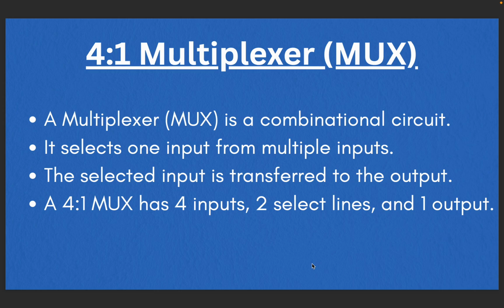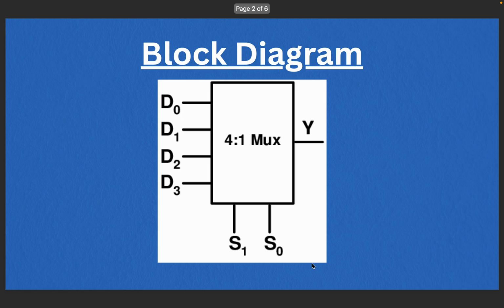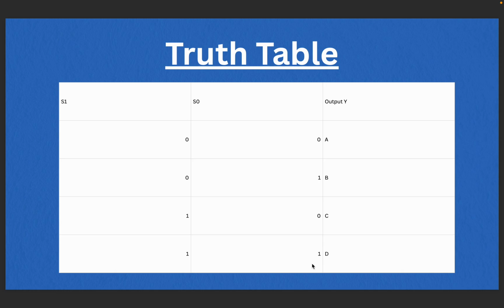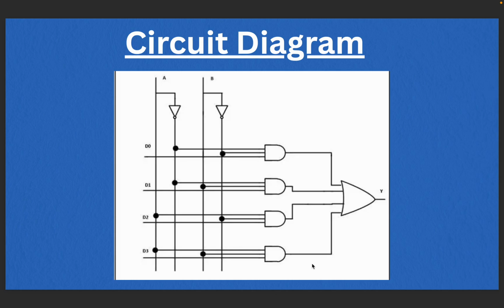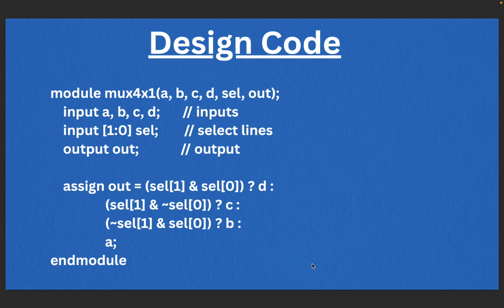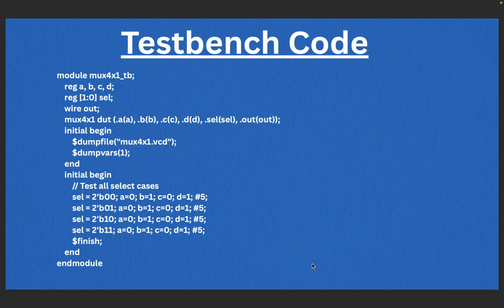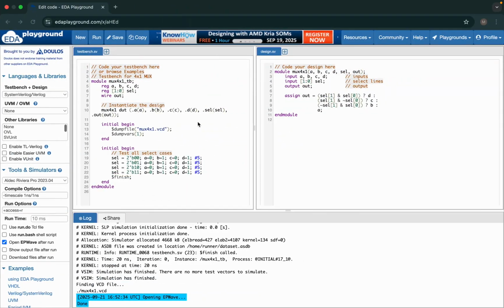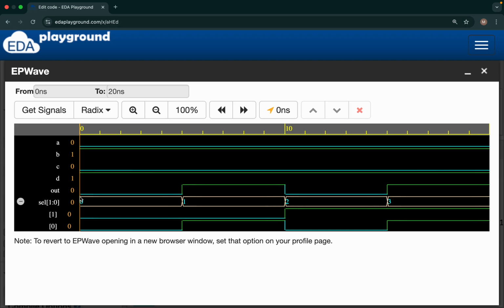Verilog Tutorial: Designing & Simulating a 4:1 Multiplexer (MUX)